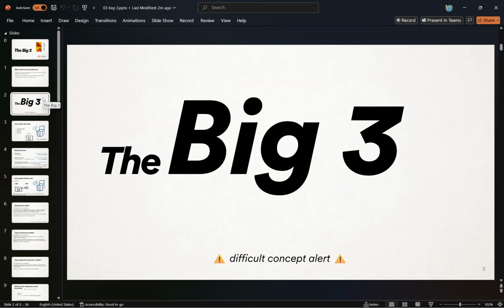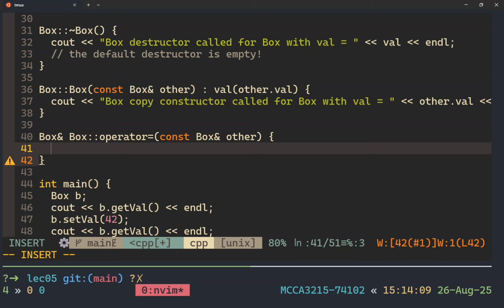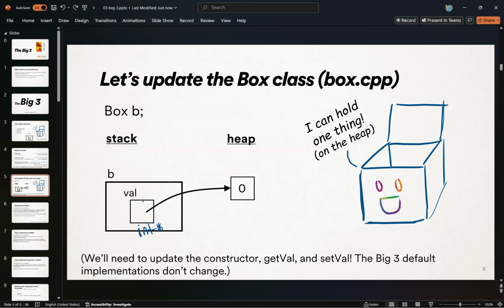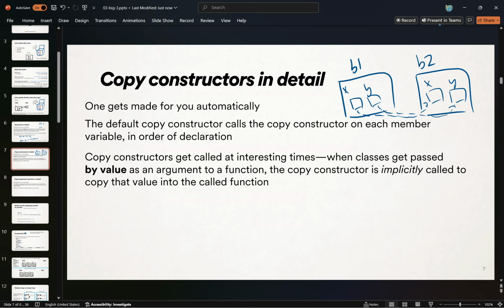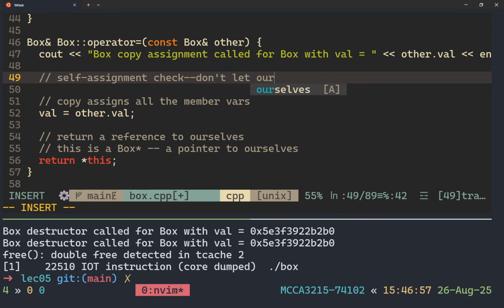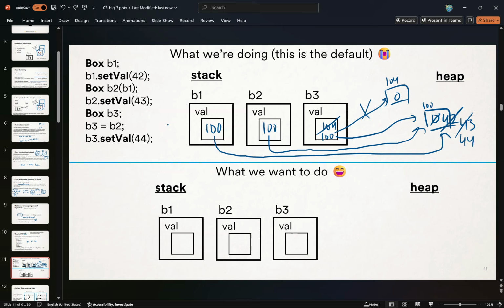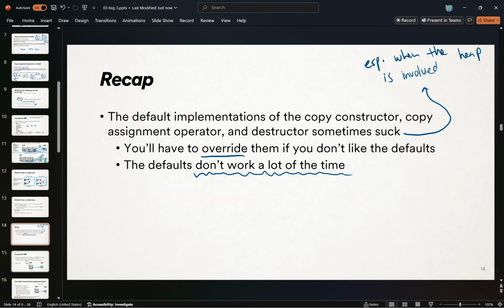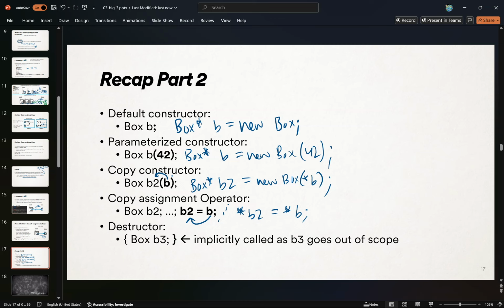(F25) CSCI 41 Lecture 5